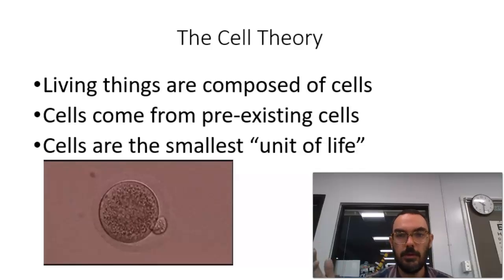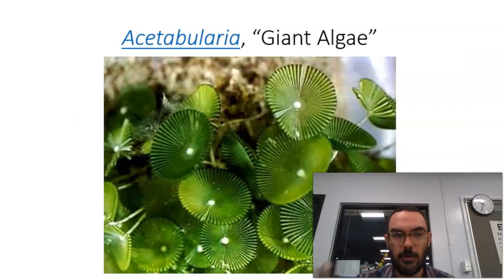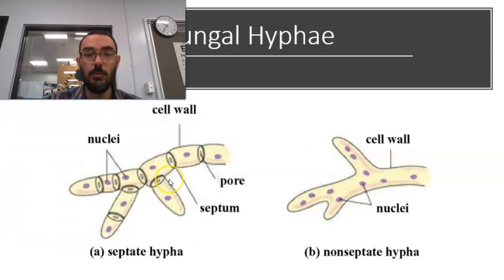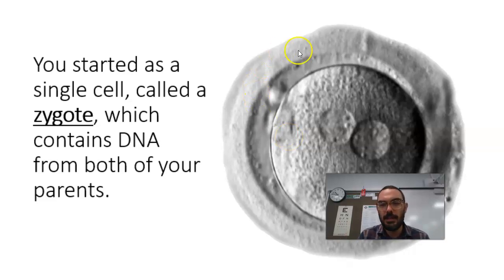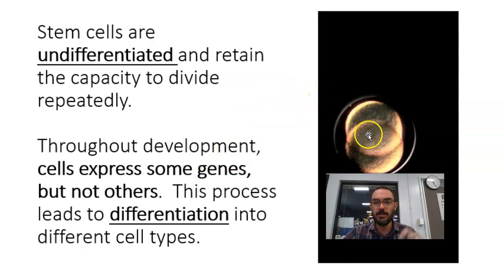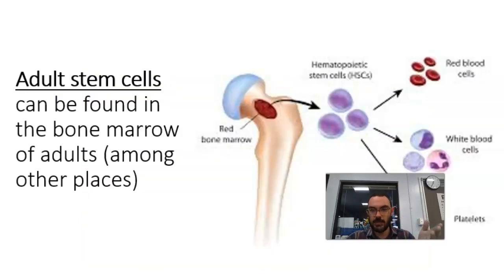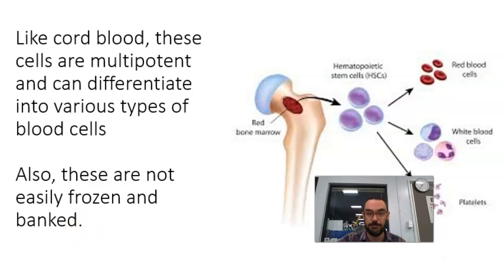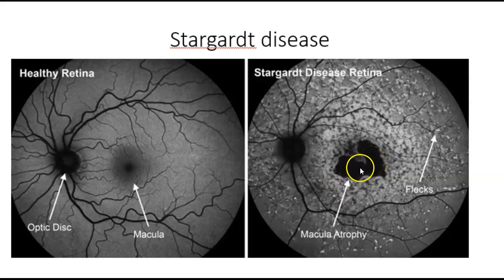1.1 video lecture part 2